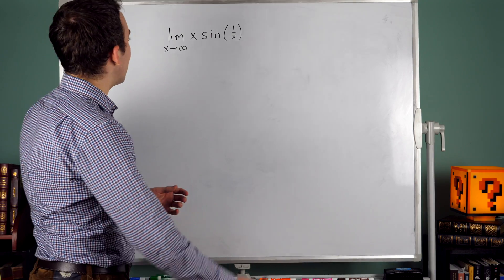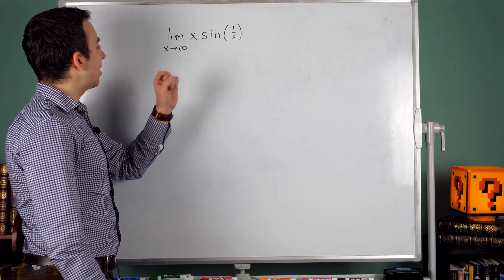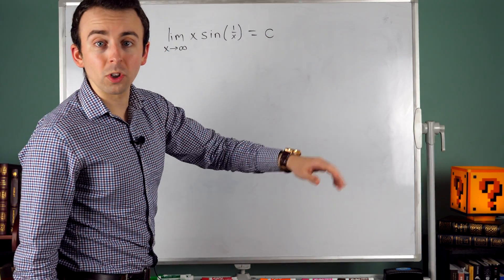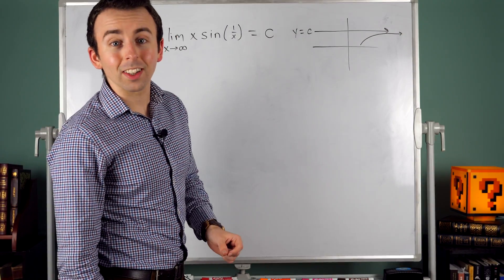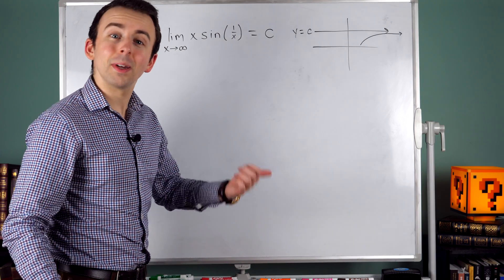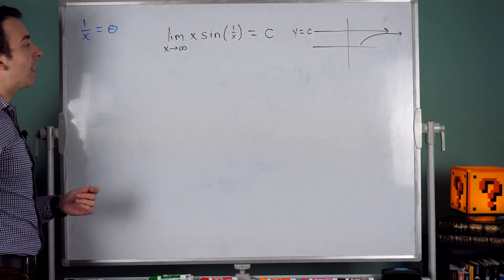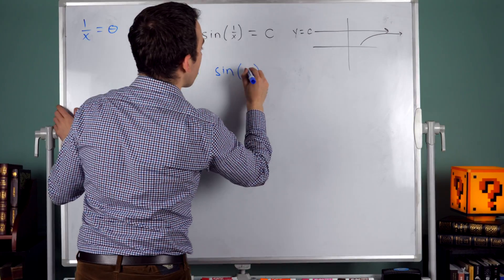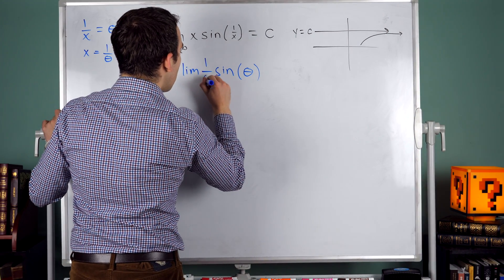Limit of x*sin(1/x) as x approaches Infinity | Calculus 1 Exercises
We show the limit of xsin(1/x) as x goes to infinity is equal to 1. This means x*sin(1/x) has a horizontal asymptote of y=1. We'll also mention the limit with x at negative infinity, which is found in the same way and is also equal to 1. To figure this all out, we'll give 1/x a different name, and see that we actually have a limit in the form sin(x)/x with x approaching 0, which is a fundamental trigonometric limit equal to 1!

What other horizontal asymptotes/limits at ∞ would you like to see?